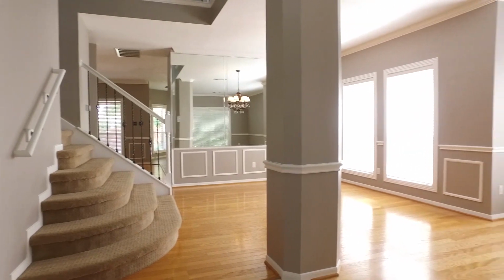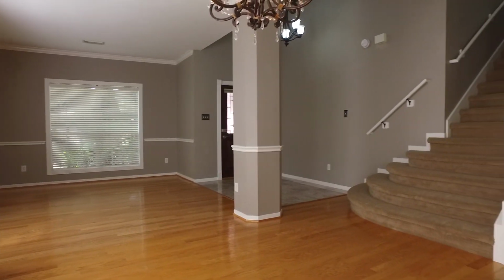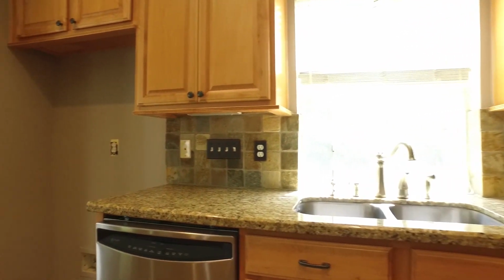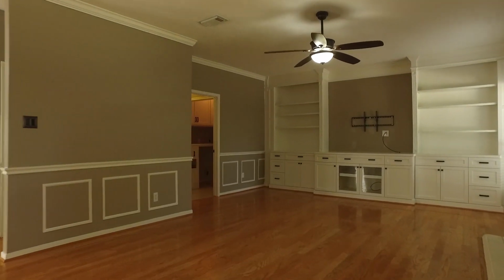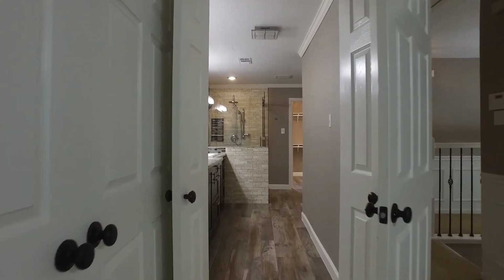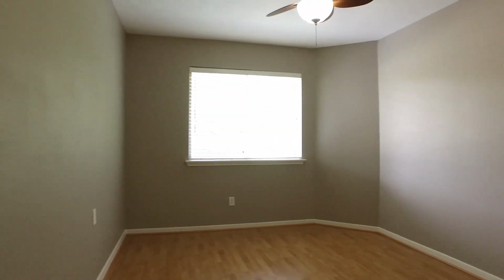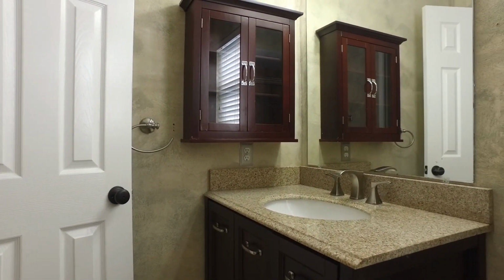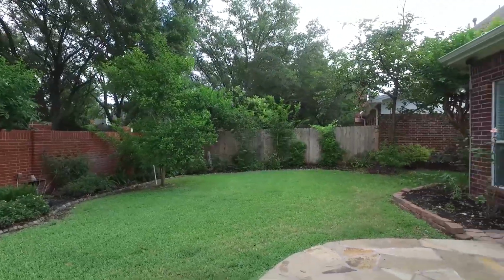3123 Waters View Dr Sugar Land, TX 77478 VO